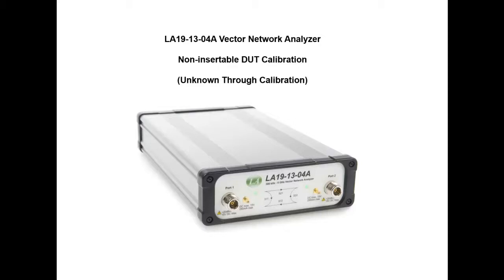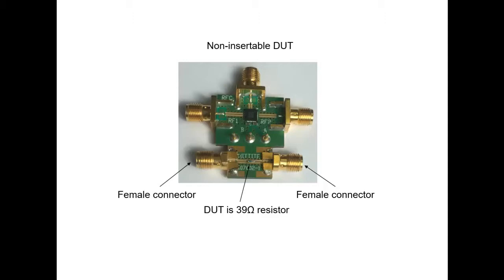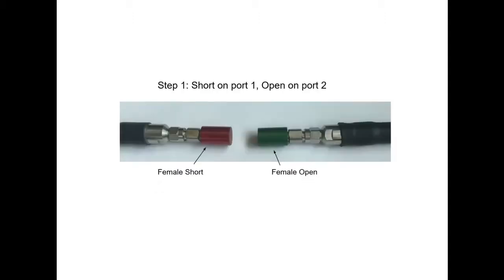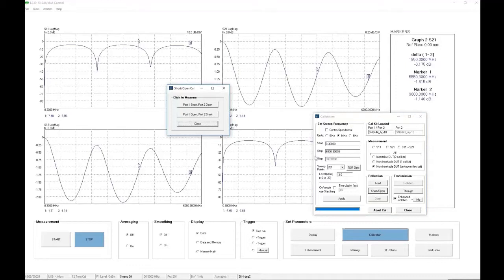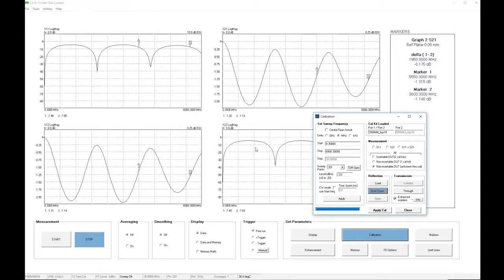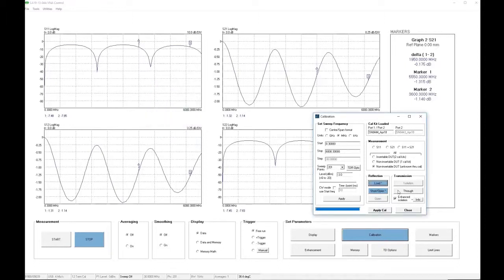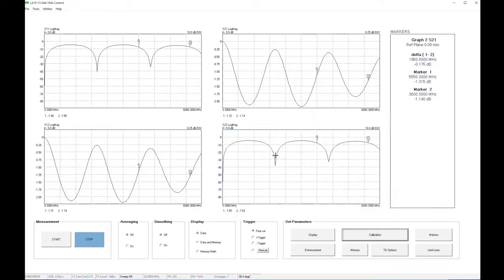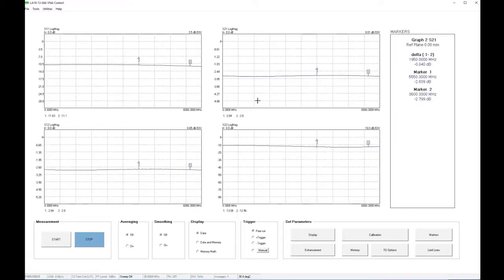LA19-13-04A Unknown through calibration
Unknown Thru calibration tutorial for the LA19-13-04A vector network analyzer.